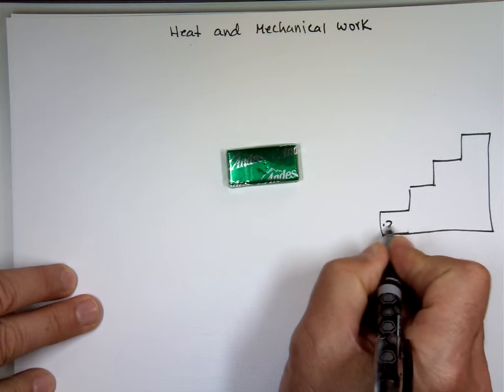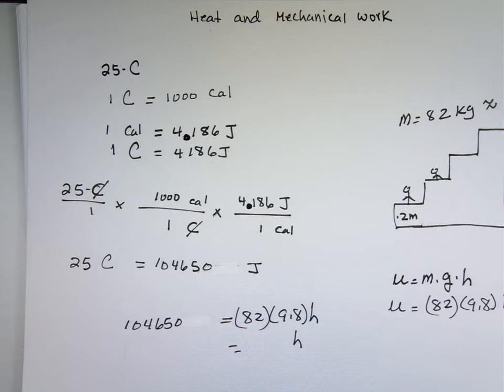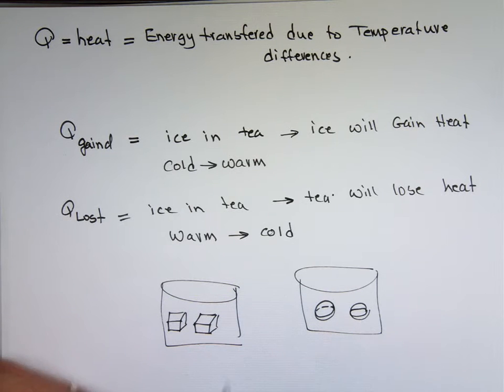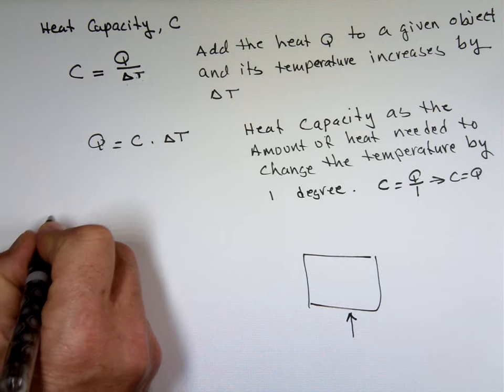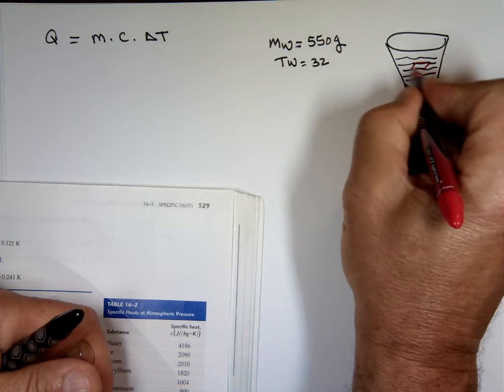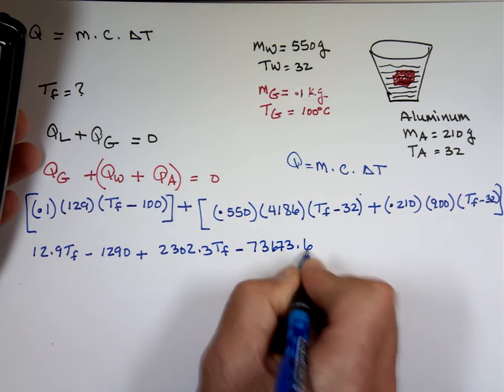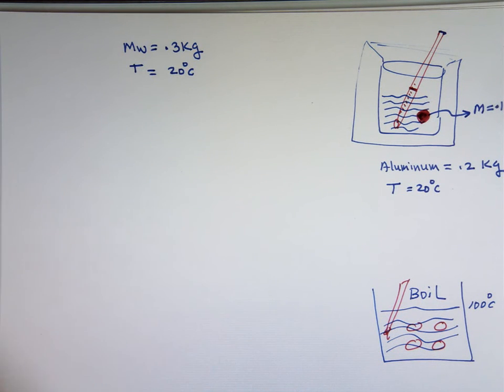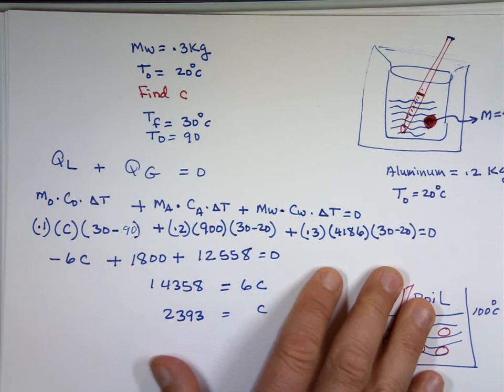Heat and Mechanical Work